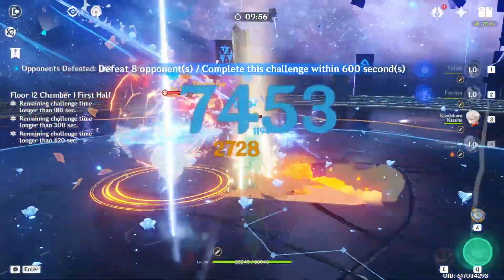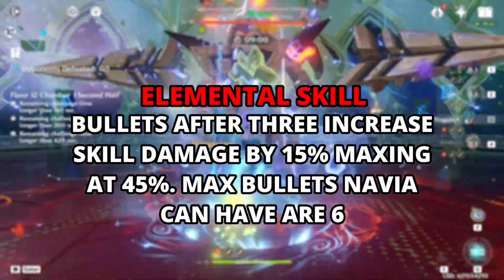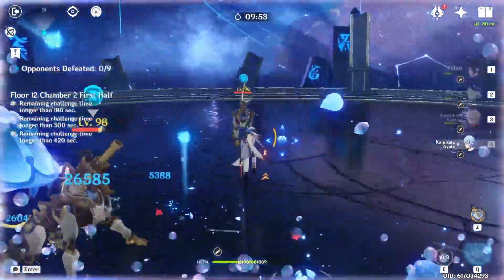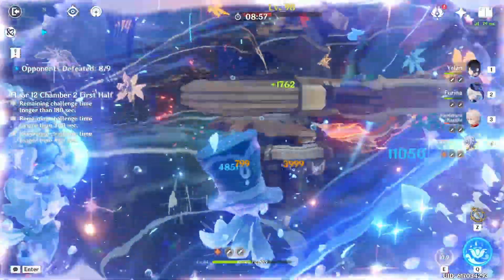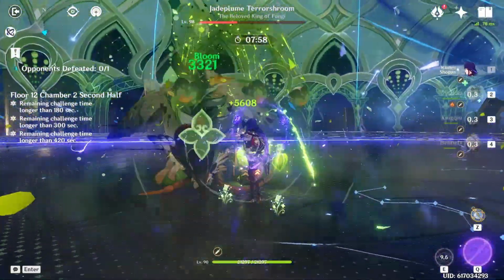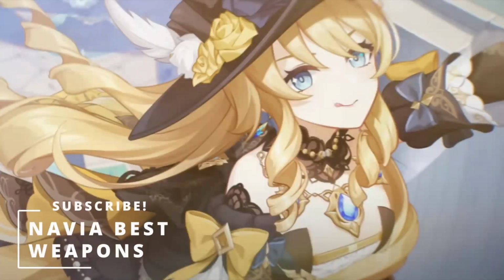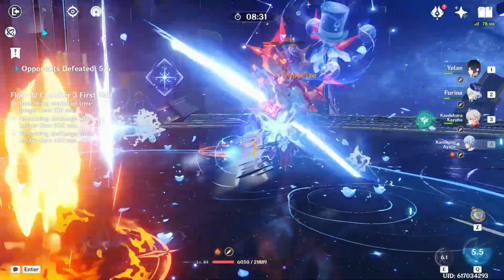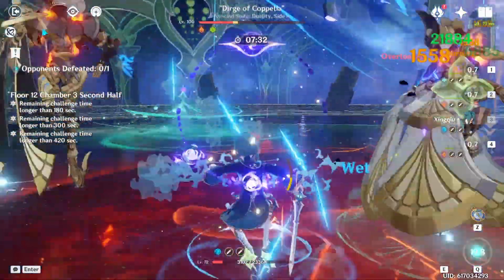ULTIMATE NAVIA GUIDE! BEST WEAPONS, ARTIFACTS AND MUCH MORE | GENSHIN IMPACT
Welcome to the ultimate guide to Navia in Genshin Impact! In this video, we dive deep into exploring every aspect of Navia and how it can enhance your gameplay. Whether you're a beginner or an experienced player, this guide is designed to help you master Navia and make the most out of her kit.
Follow along as we cover everything you need to know, from understanding Navia's playtyle, weapon and mechanics to learning the best strategies for optimizing your Navia experience.
Join us as we navigate through Navia's weapons, artifacts, team comps and talk about her kit.
Not only will you learn how to harness Navia's unique abilities and powers, but we'll also provide valuable recommendations on suitable team compositions for her.
Discover the ideal synergies with other characters. This Navia guide has you ready to prepare for her
So, if you're ready to take gain some new knowledge on Navia, join us on this epic journey to mastering Navia. Sit back, relax, and get ready to become a true Navia expert!
0:00 Intro
0:32 Kit overview
2:52 Passives
3:45 Talent Priorities
4:27 Best Artifacts
5:39 Best Weapons
6:30 Constellations
7:53 Team comps
8:31 My opinion